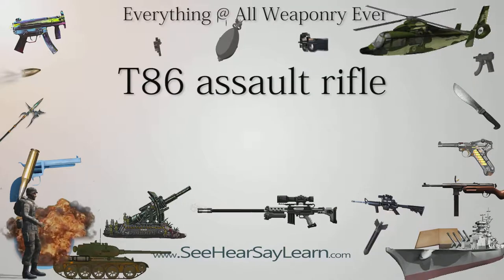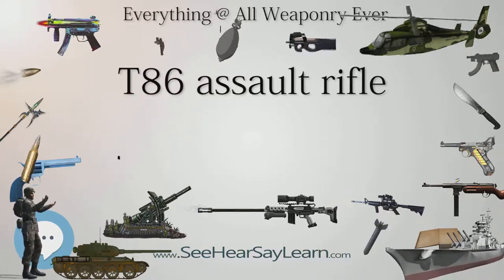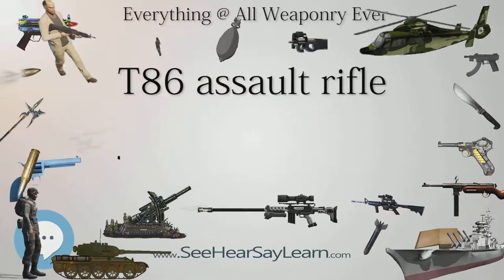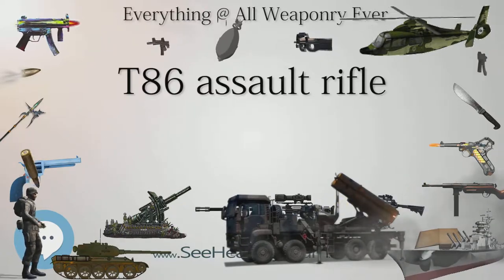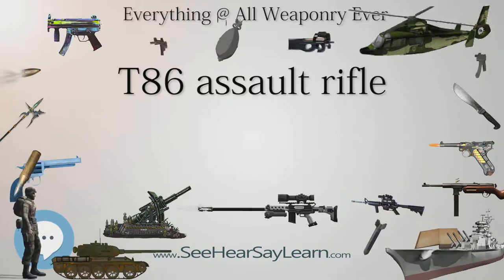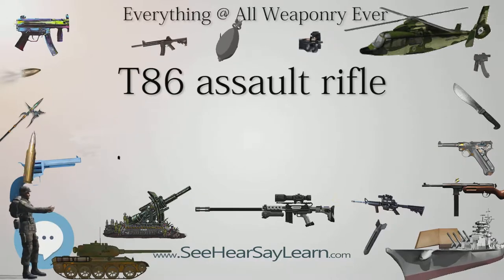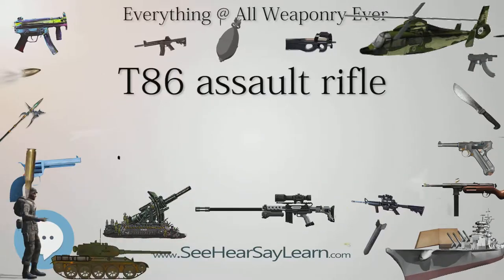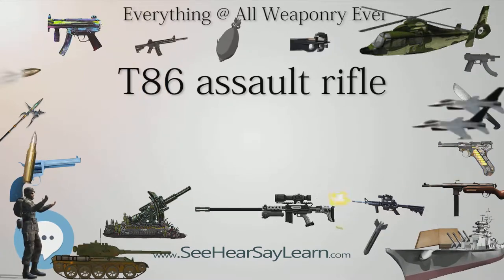T86 assault rifle (Everything WEAPONRY)💬⚔️🏹📡🤺🌎😜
This video is about "T86 assault rifle". This video series is something special. We're fully delving into all things everything and all things about the everything you could imagine in WEAPONRY. From guns, war, ammo, strategy, bombs, destroyers, air craft carriers to the politics and manufacturers of weapons!!!